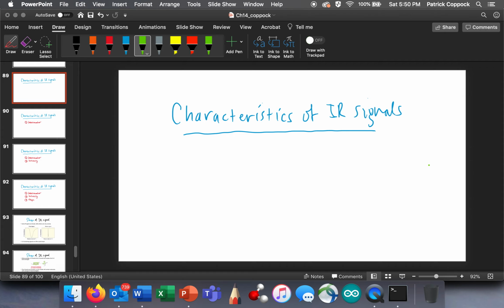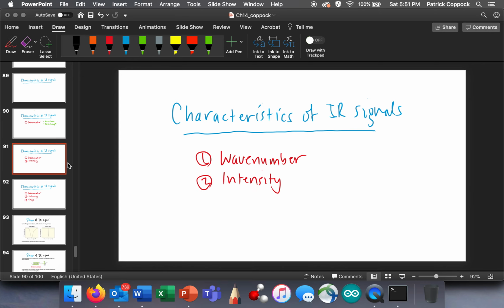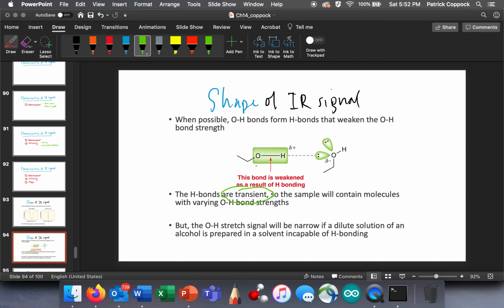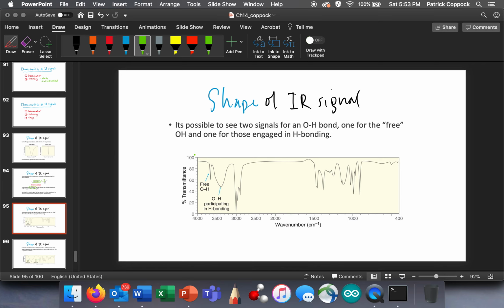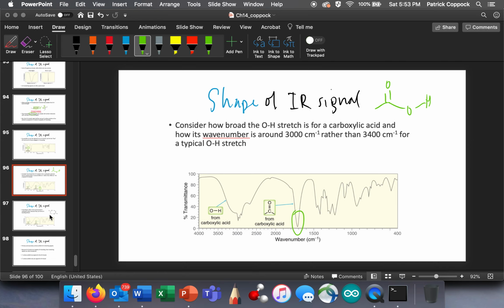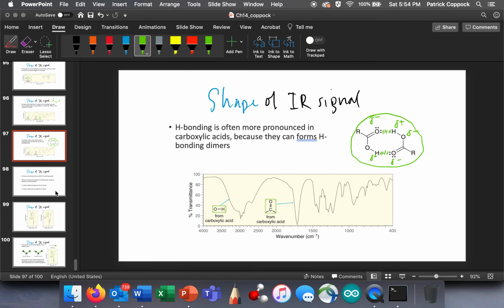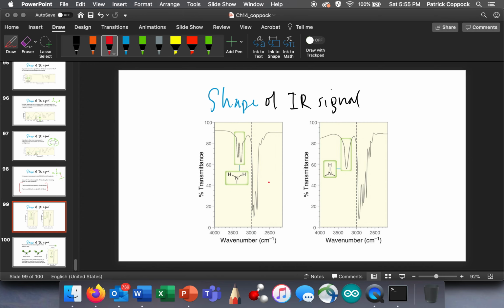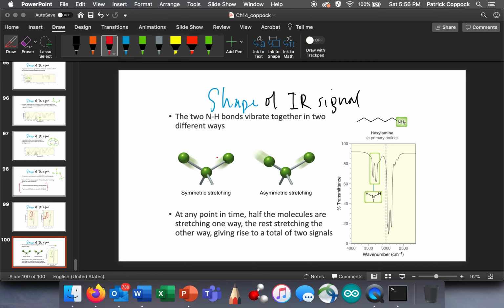IR Signal Characteristics - Shape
What affects the shape of an IR signal in IR spectroscopy?